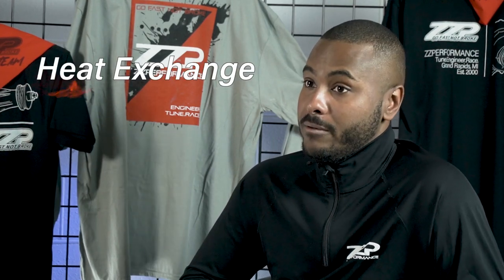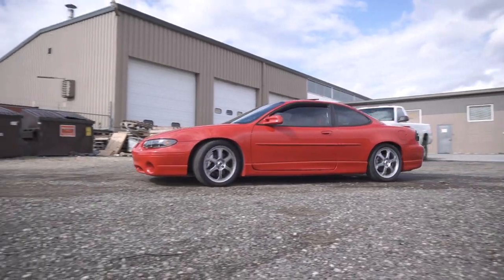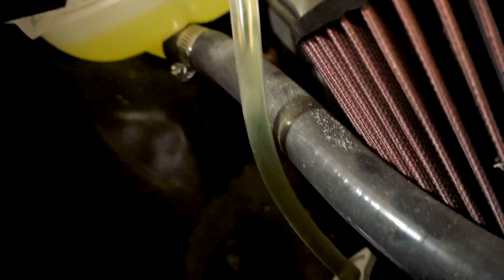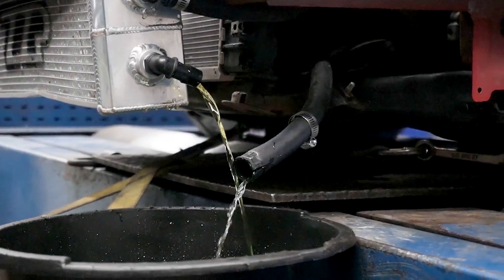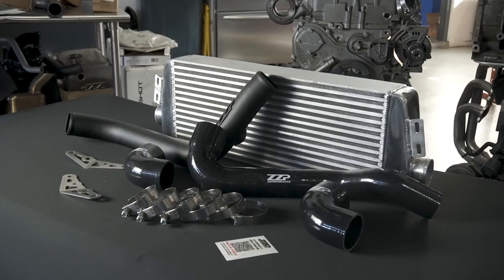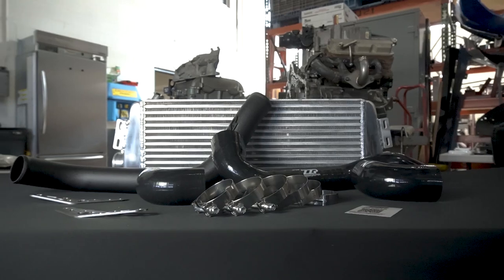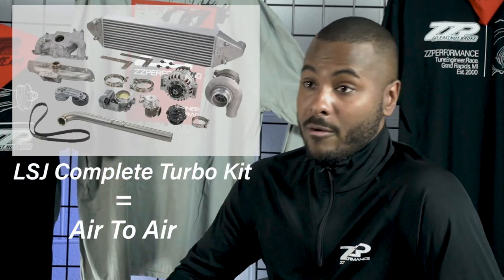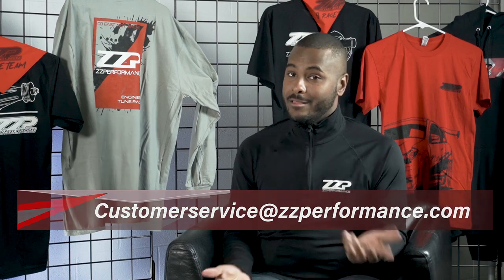Intercooler Vs Heat Exchanger // Behind The Builds // ZZPerformance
Ryan breaks down the difference between air to water intercooler systems compared to air to air heat exchangers,